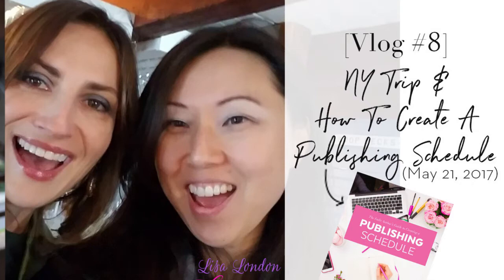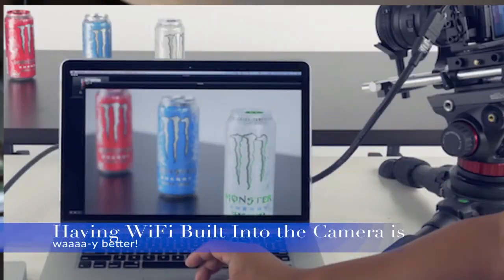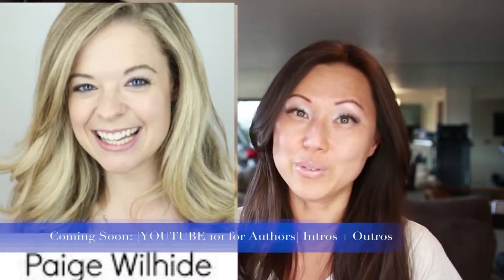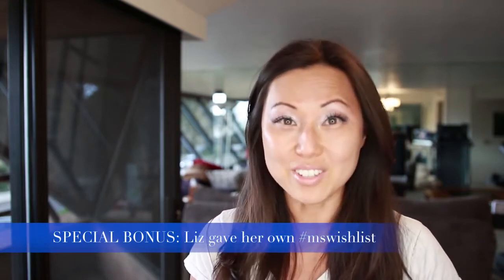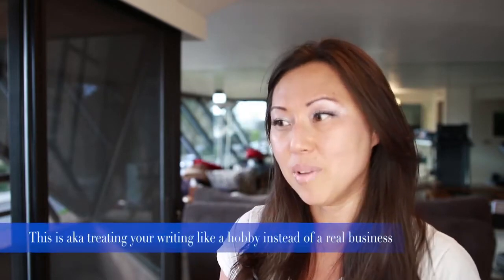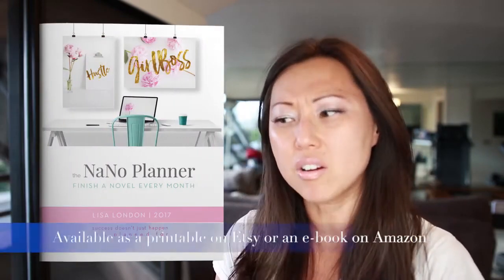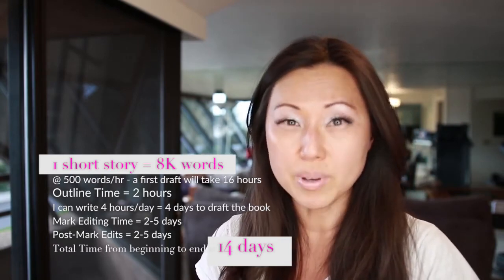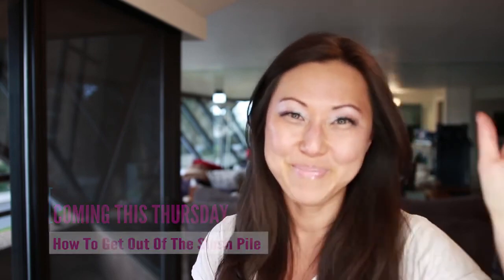Episode #8 NY Trip, New Vlogging Camera + How To Create A Publishing Schedule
This week I didn’t get any writing done because I was on vacation in New York for a wedding and as you may know, I lived there for almost a decade before relocating to San Diego last year so I spent all of my time meeting up with my friends. But I did score a great video for you that will go live this Thursday with a local NY Editor at one of the big publishing houses on How To Get Out Of the Slush Pile and her mswishlist.

I’m also going to walk you through my process for creating a Publishing Schedule. If you want to download the cheatsheet on how you can create your own, go

TIMESTAMPS
0:15 New Camera: Rebel T7i
1:01 New Lense: Sigma 18-35 mm with a low f stop
1:48 Paige Wilhide Preview
2:12 Thursday Preview: How To Get Out Of the Slush Pile
2:37 Paula’s Wedding in Montauk
3:11 Random NY Photos
3:33  Why I Never Put A Publishing Schedule Together Before
4:00 Why I Created The NaNo Planner
4:15 How I Created My Publishing Schedule
5:15 The Last Step On Creating Your Publishing Schedule

💕 Oops - this FREEBIE is now part of the paid Author Resource Library. Sorry about that but The Lisa London brand no longer exists but I wanted to save all of the FREEBIES (there are OVER 80+) and consolidate them all for you into ONE LIBRARY

🎉 I would LOVE to still give you access to the download you see in this video and MORE - every single thing I've ever created is yours in one place: The Author Resource Library

Ummm, everything! I have over 80+ downloads that I've created over the years. PLUS an additional 8+ courses, 17 planners, 6 book summaries in slide deck format and so much more that's been available for authors:

✈️ Put together your own virtual book tour
🎨 DIY an Author Website using Wordpress
🗞️ Set up your Author Newsletter
😺 Get started with Ulysses
🛍️ Figure out how to publish to Audible
💻 Write your first Romance Novel
🎬 Start a YouTube Channel
👩‍🎨 Find qualified cover designers
💶 And 100's more
You can have it all RIGHT NOW - Instant Access
Get your hands on literally everything I've ever created.

🍯 Every checklist, every guide, every workbook, every slide deck, every video, every tutorial. you can have it all - I've held nothing back.

📓 17 Planners: Word Count Trackers | Habit Trackers | Book Recommendations | TBR Lists | Self Care Guide | Declutter Challenge

✅ 16 Craft-Related Checklists, Guides + Workbooks

👔 4 Author Girlboss Business Plan Guides | Templates

🛠️ 4 DIY Tech Tutorials: Audible | Ulysses | Instagram Stories | Email Marketing

🧚‍♀️ 8+ Writing + Marketing Courses

📚 6 Slide Decks of Bestselling Craft Books

🔥 8 e-Books on Fitness for Authors + Book Marketing

🧛‍♀️ Yes, you get lifetime access.